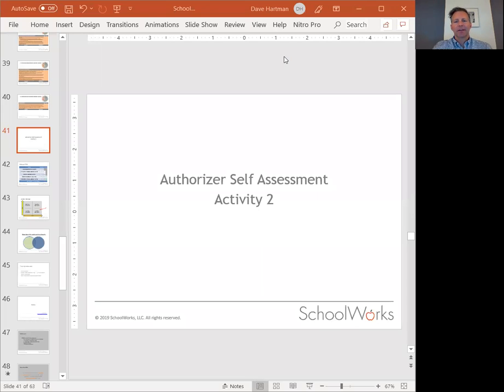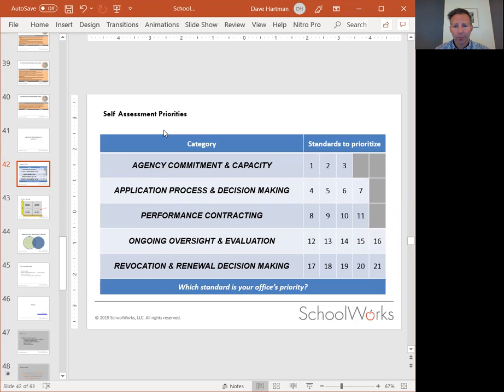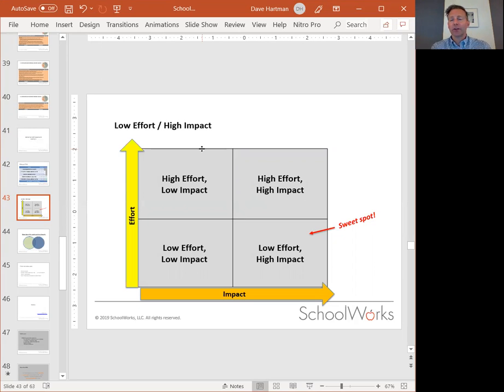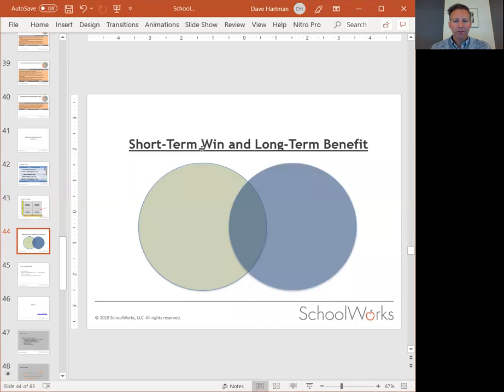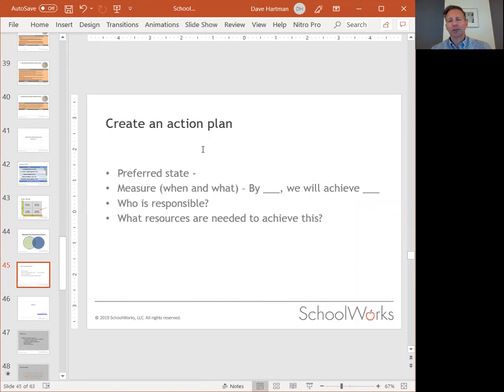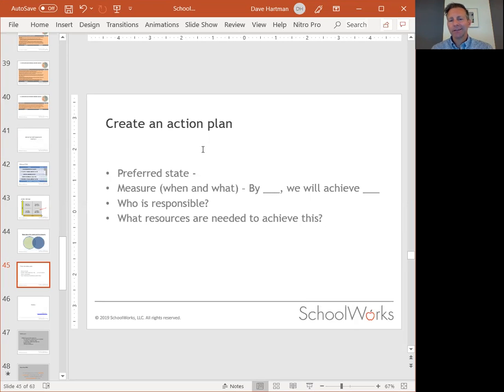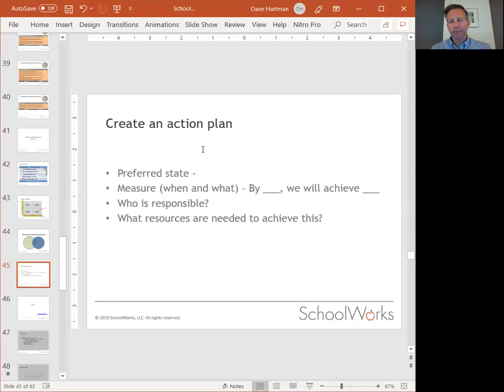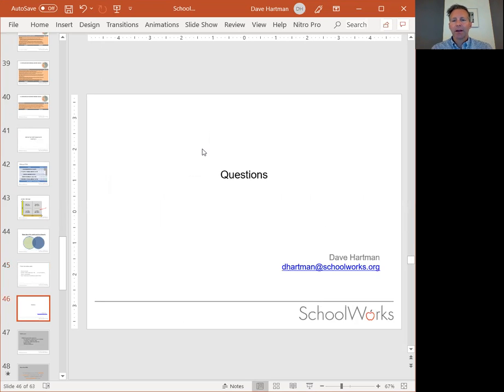Charter School Authorizer Action Planning